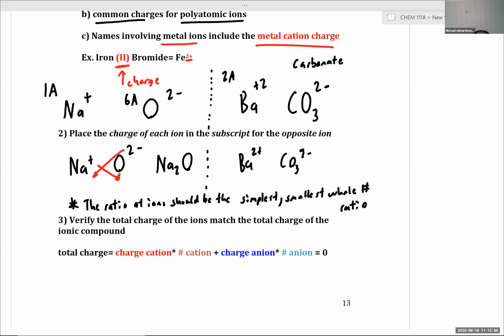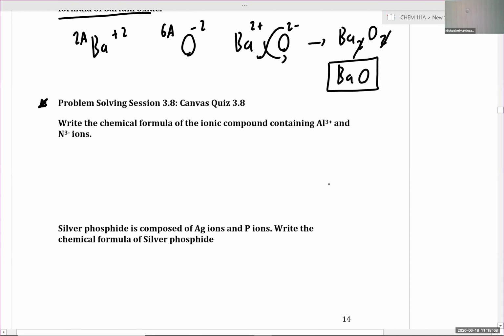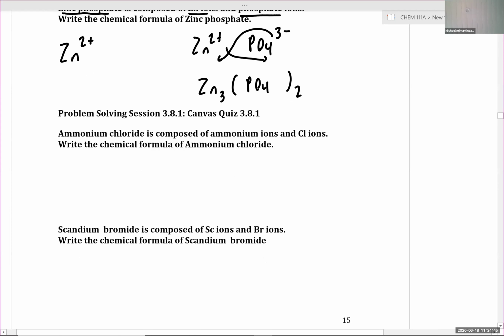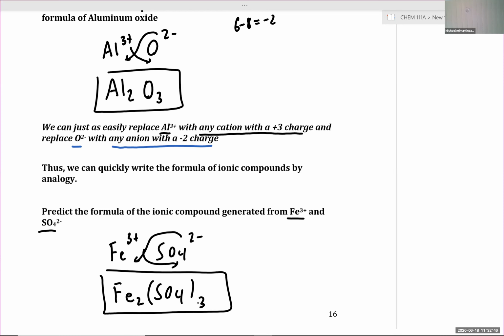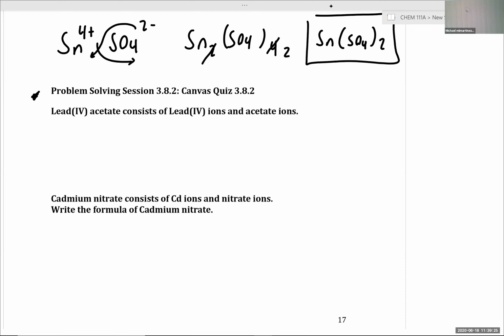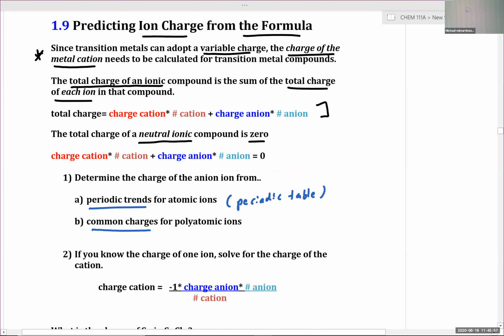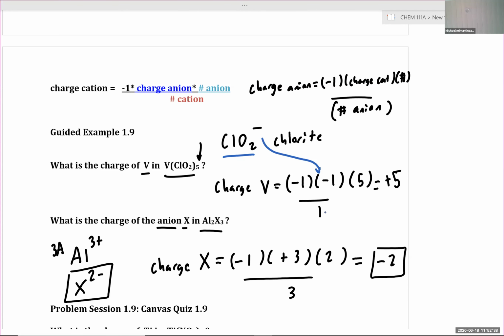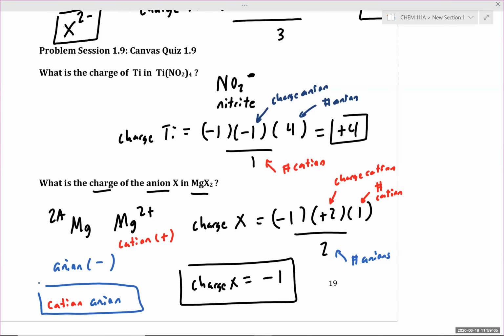CHEM 111 Lecture Ch. 3 Nomenclature Part 2